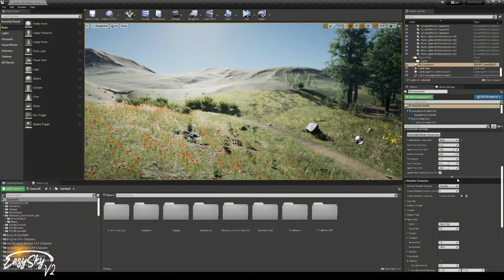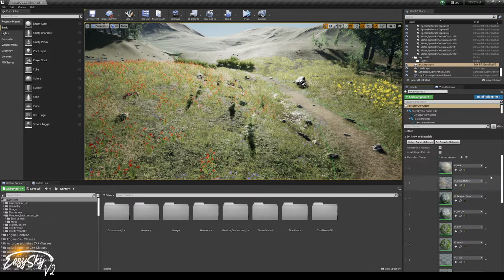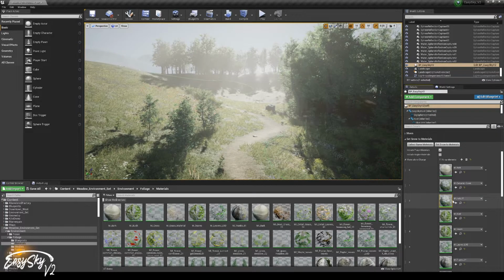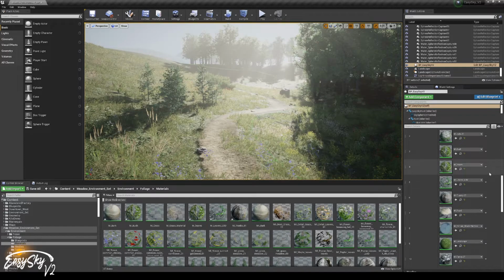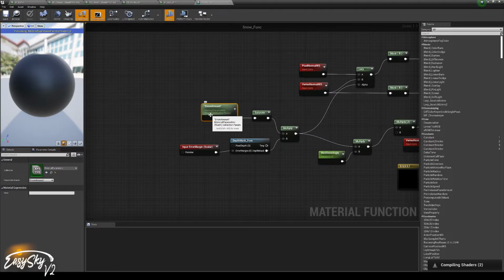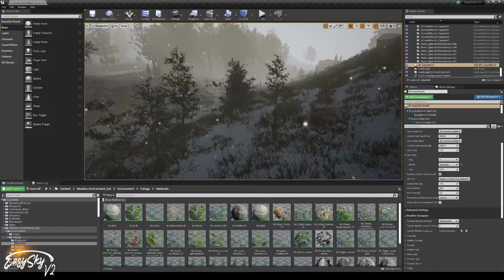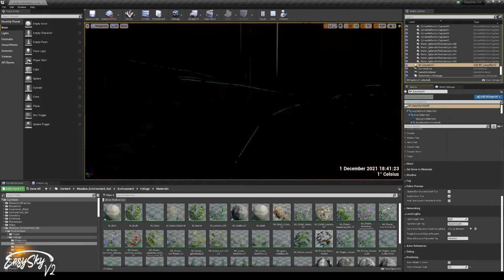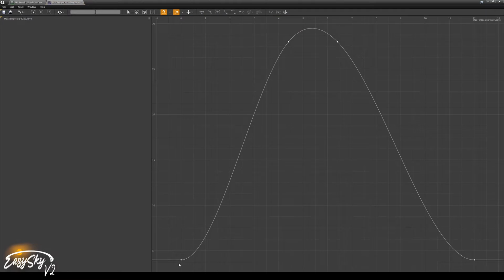Part 5. Snow and Temperature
EasySky V2 Tutorial - Part 5. Snow and Temperature